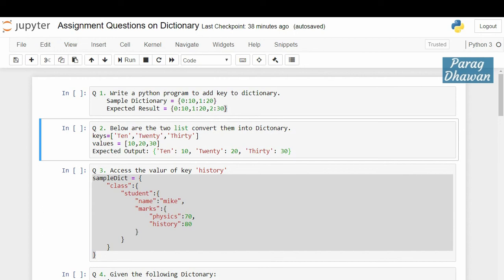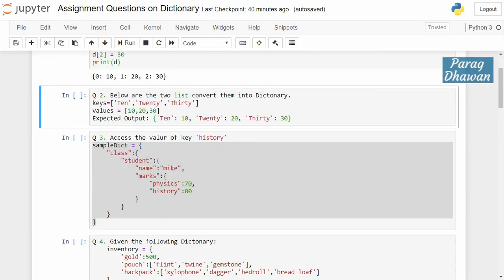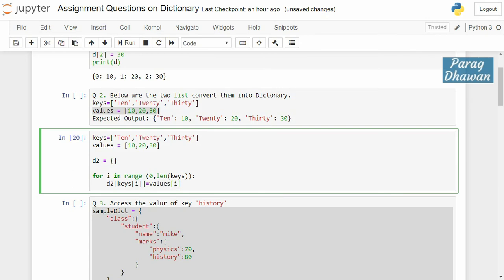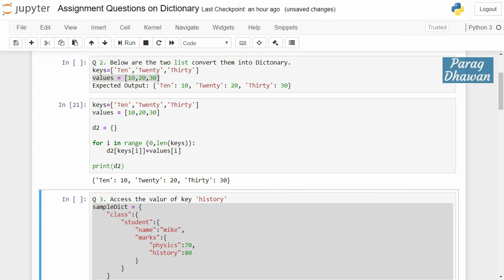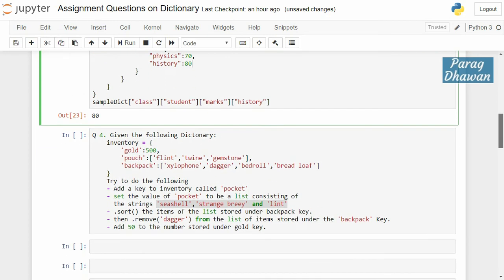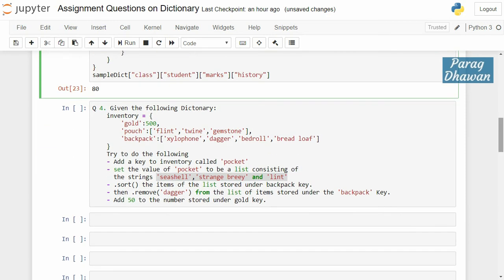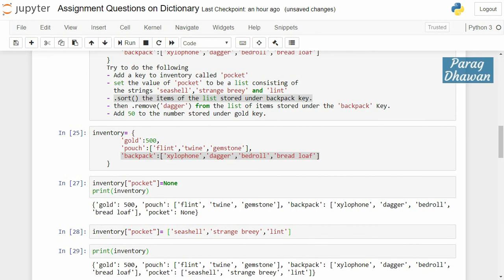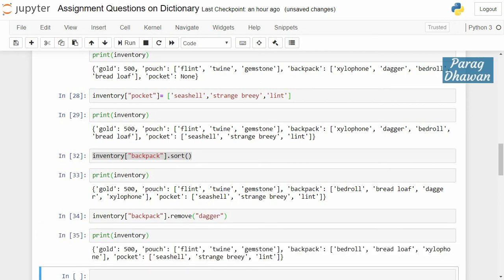Assignment Questions on Dictionaries with Solutions - Python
Assignment Questions on Dictionaries
Q 1. Write a python program to add key to the dictionary.
    Sample Dictionary = {0:10,1:20}
    Expected Result = {0:10,1:20,2:30}

Q 2. Below are the two list convert them into Dictonary.
keys=['Ten','Twenty','Thirty']
values = [10,20,30]
Expected Output: {'Ten': 10, 'Twenty': 20, 'Thirty': 30}

Q 3. Access the value of key 'history'
sampleDict = {
    "class":{
        "student":{
            "name":"mike",
            "marks":{
                "physics":70,
                "history":80

Q 4. Given the following Dictonary:
    inventory = {
        'gold':500,
        'pouch':['flint','twine','gemstone'],
        'backpack':['xylophone','dagger','bedroll','bread loaf']
    Try to do the following
    - Add a key to inventory called 'pocket'
    - set the value of 'pocket' to be a list consisting of
      the strings 'seashell','strange breey' and 'lint'
    - .sort() the items of the list stored under backpack key.
    - then .remove('dagger') from the list of items stored under the 'backpack' Key.
    - Add 50 to the number stored under gold key.